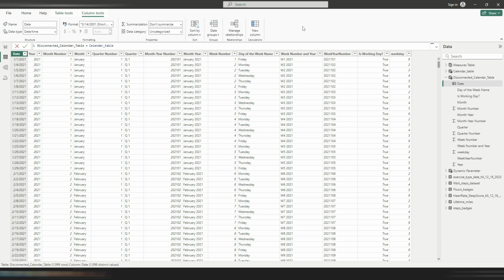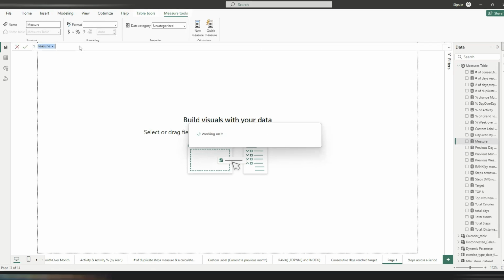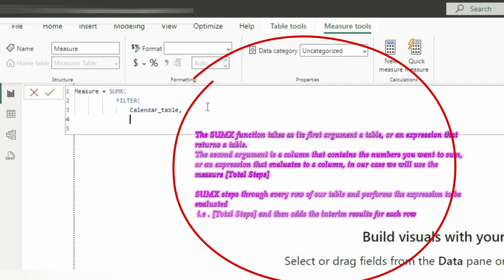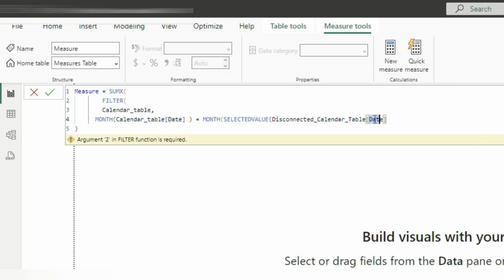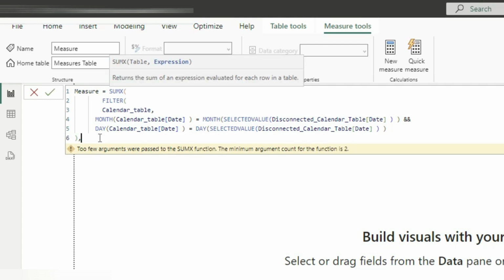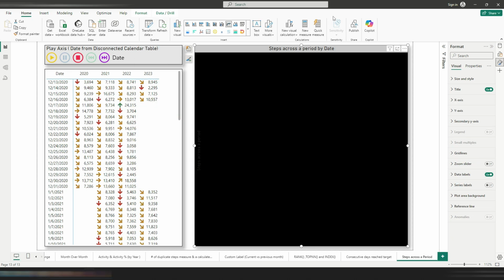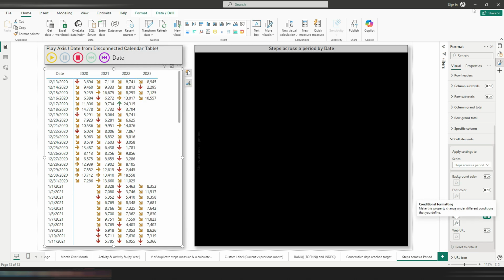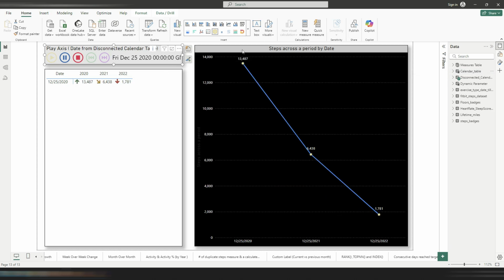Power BI | Fitbit Data | How to get values across multiple years by user selected date? | Play Axis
In this video, in addition to creating a disconnected  calendar table, we will be using my Fitbit Activity dataset to create a measure that  gives us my total steps across multiple years based on the user selected date.
We will also create a report page that has interactive visuals (Matrix, Play Axis custom visual, and Line Chart).

TIMESTAMPS
00:00   Intro
00:12   Create a Disconnected table
00:39   Create a new measure step-by-step
02:49   Overview of the report page
03:56    Recap and conclusion